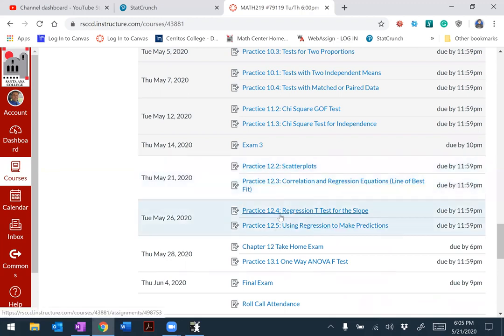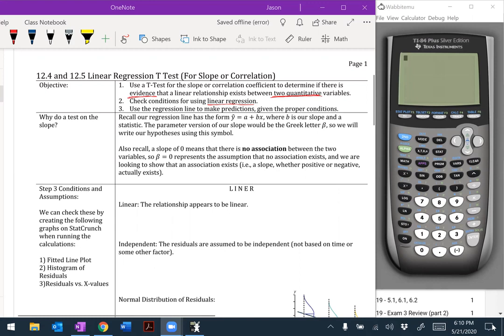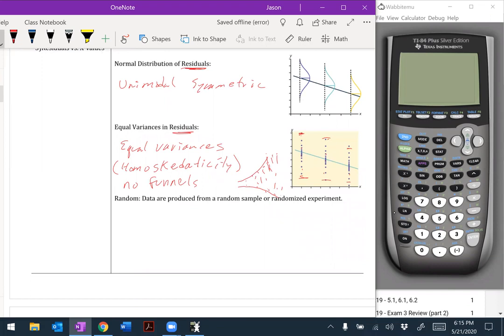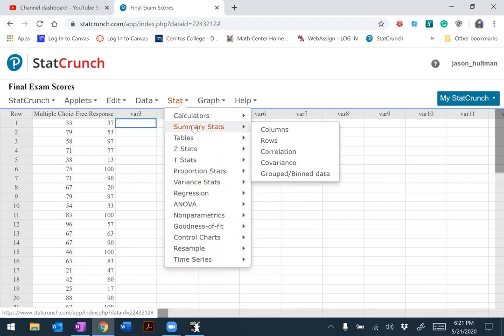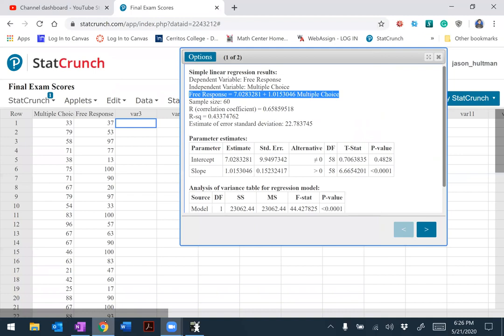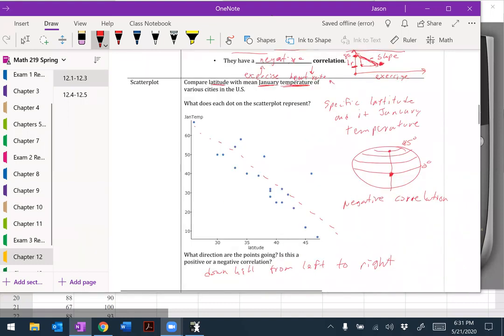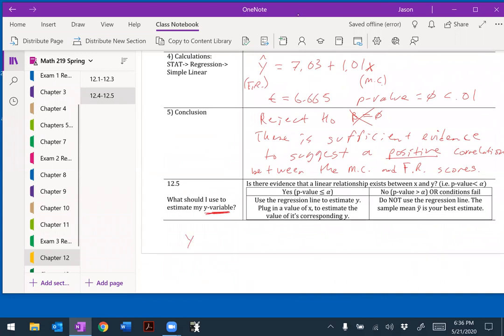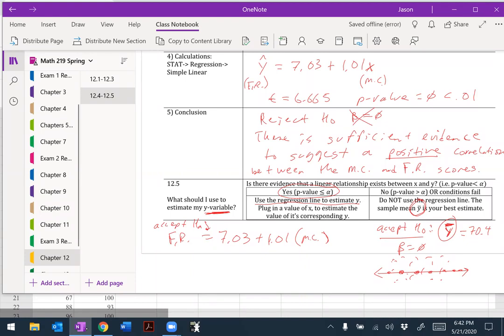14.3 and 14.4 - T-Test for Slope and Prediction